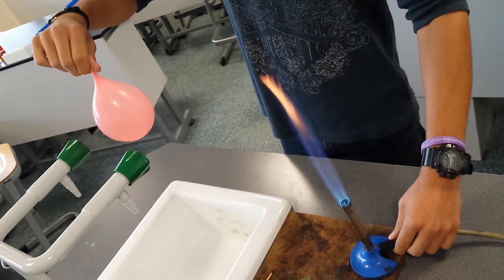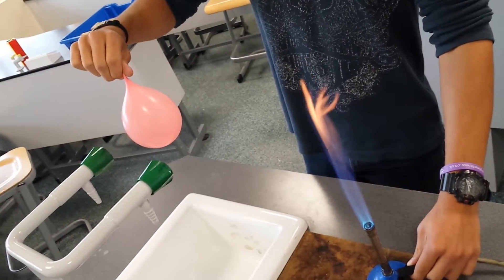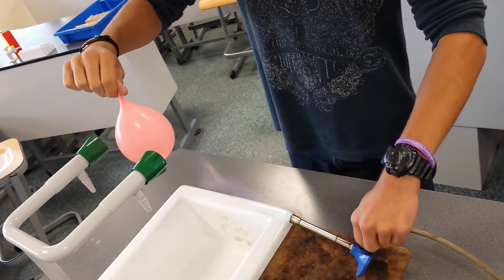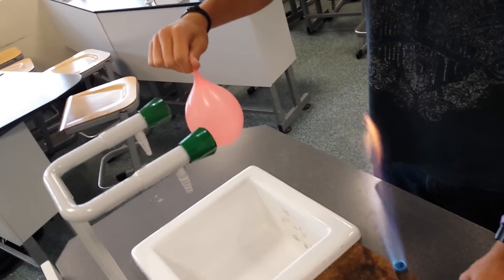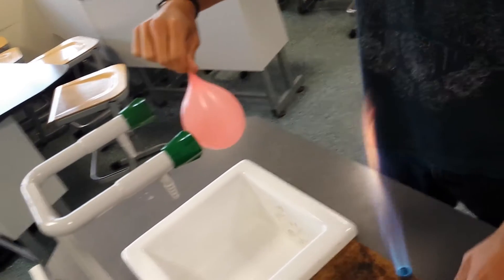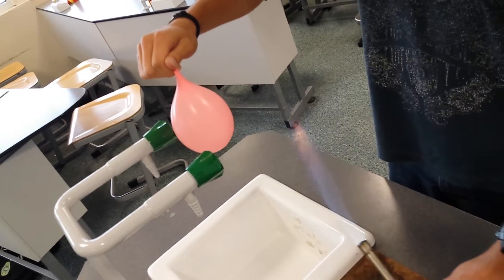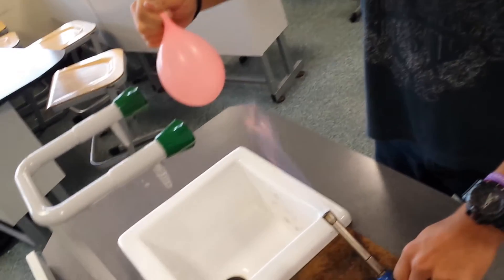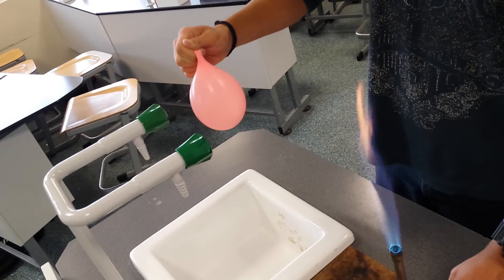Specific Heat Capacity Magic Trick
Just water in a normal balloon?  How does that work!